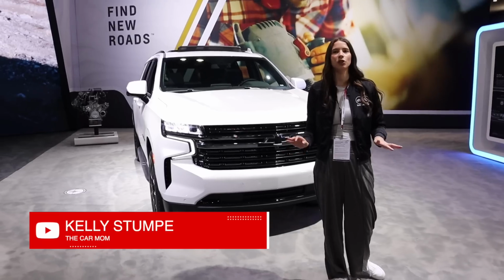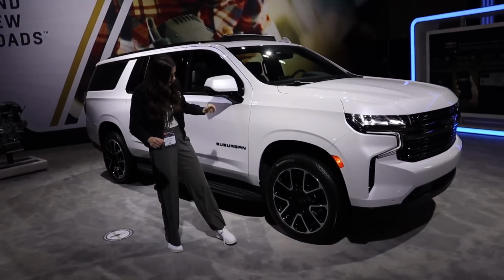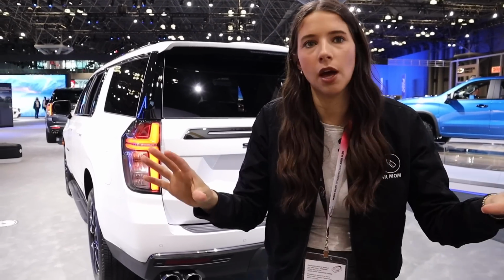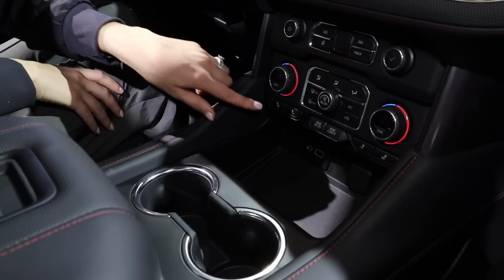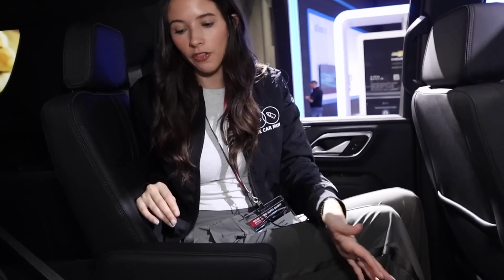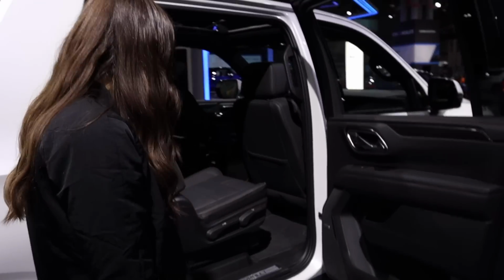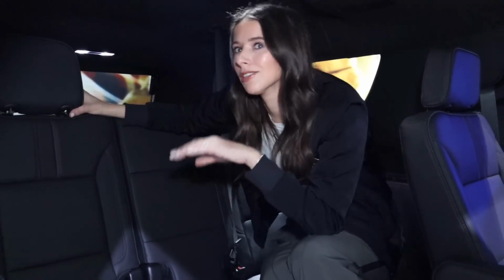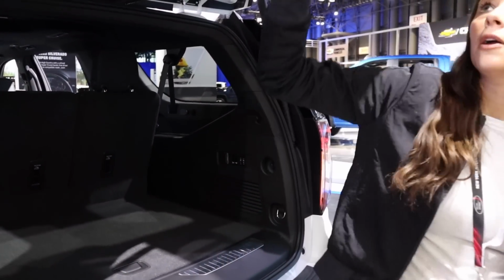2022 Chevrolet Suburban RST | NY AUTOSHOW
Taking a quick look at the 2022 Chevy Suburban RST! I definitely hope to get another chance to tour the Suburban with my carseats and strollers but I hope this mini tour gives a good idea of spacing!